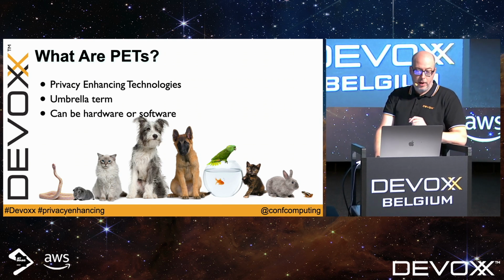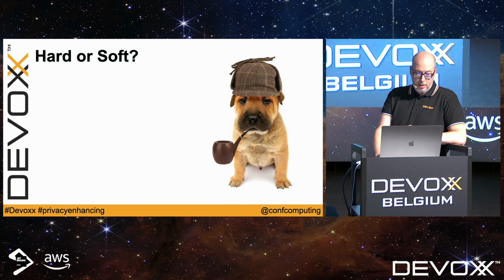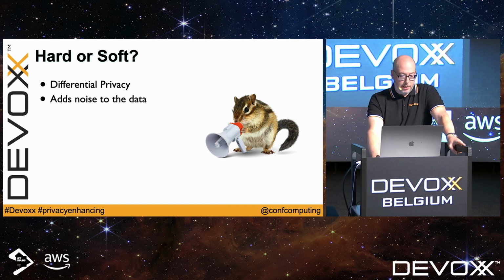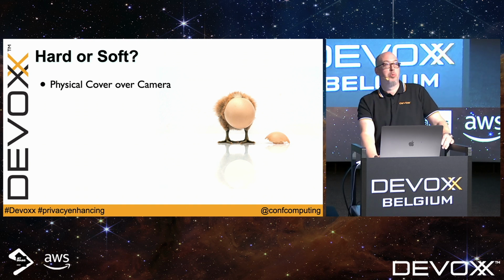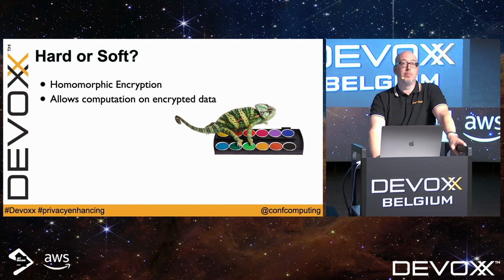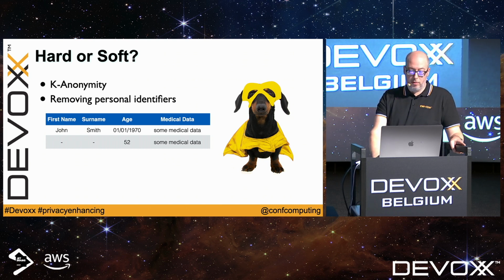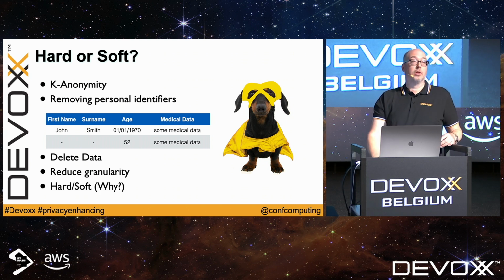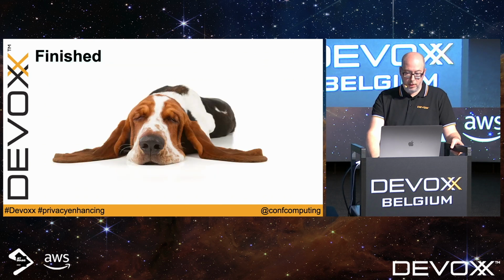The secret life of PETs by Steven Skone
Cloud computing services have become increasingly essential to business and individuals. The move from on-premise servers under the direct ownership of the user or organisation to cloud services provided by third party providers changes the risks to privacy that cloud users are exposed to. These privacy risks can be mitigated by Privacy Enhancing Technologies (PETs).

This talk will answer the following questions.

What are PETs and what are the differences between hard and soft PETs?

Why you should be using PETs and what PETs to use?

How can PETs be used to to amaze your friends and astound your enemies?